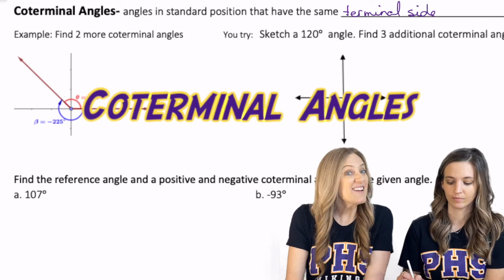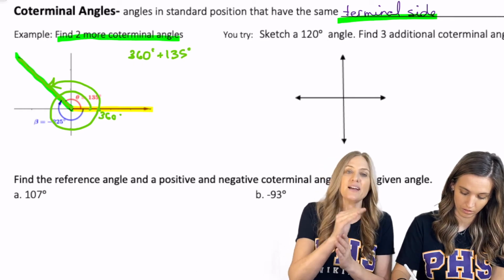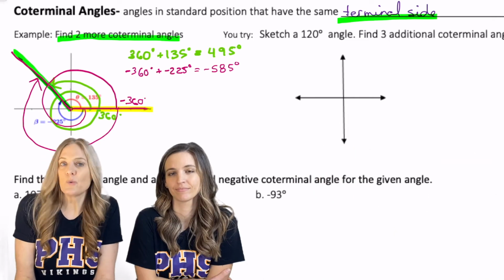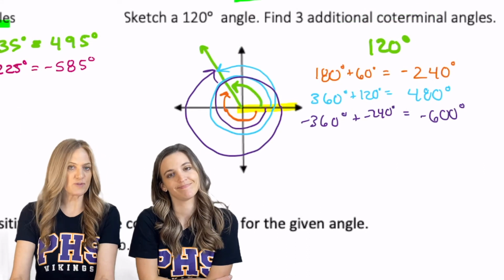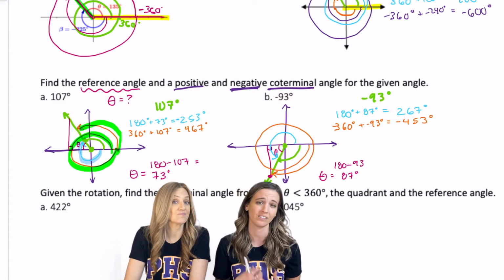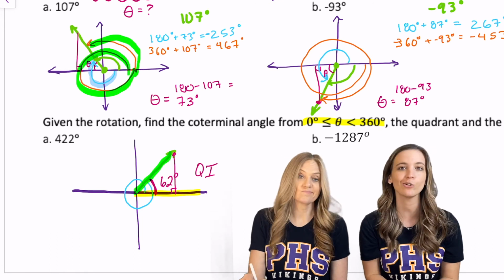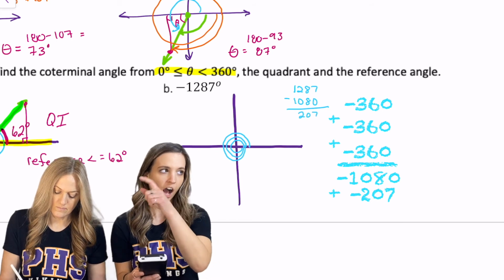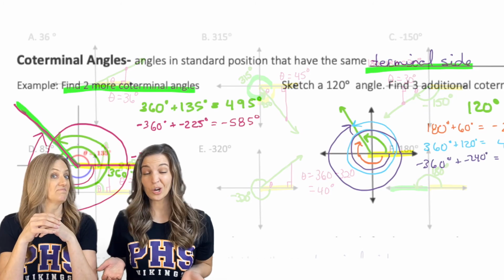Coterminal Angles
Be sure you've watched our first video on angles in standard position prior to this one.

Continue learning about angles with Ryan and Peart. Now that you know how to sketch an angle in standard position and find a reference angle, learn how to identify an infinite number of coterminal angles.